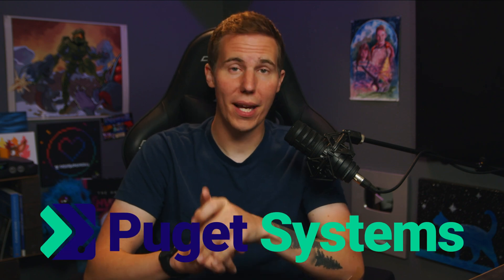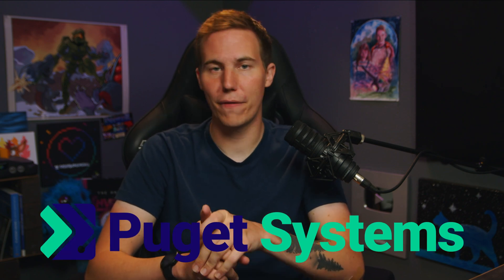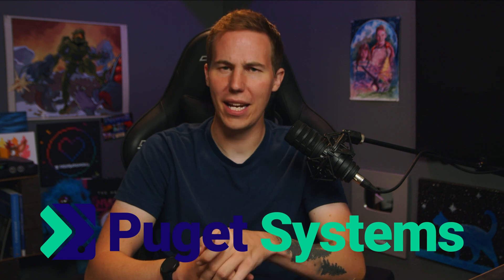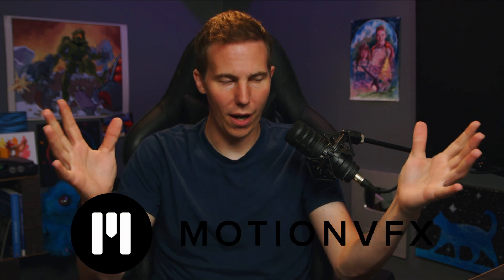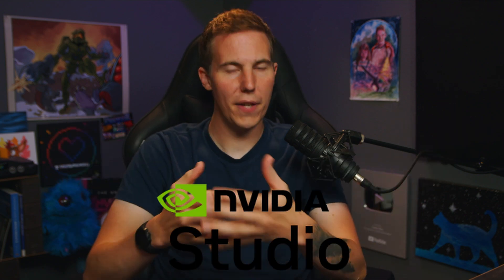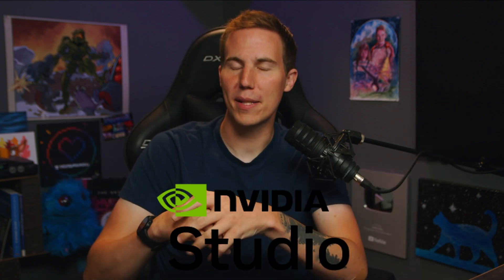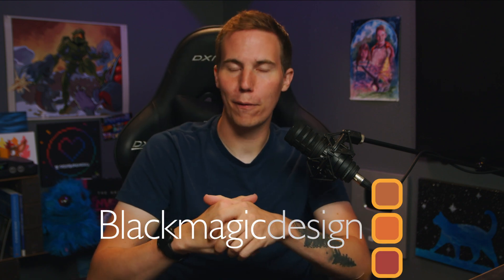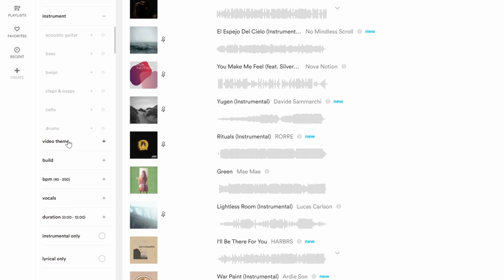ResolveCon 2023 is COMING! (BIG DaVinci Resolve GIVEAWAYS!)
Resolvecon 2023 is right around the corner and today I'm going to tell you about our amazing sponsors and all of the just super cool things they are providing for us to give to YOU!

Seriously, it's a lot of cool stuff guys.